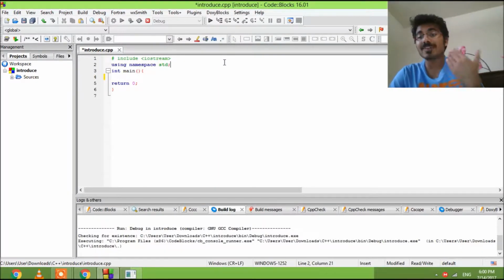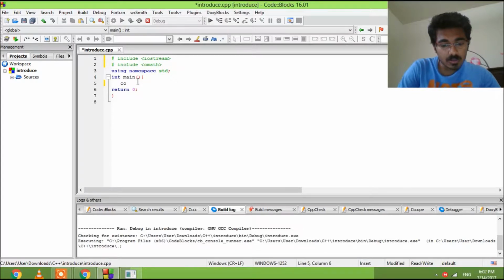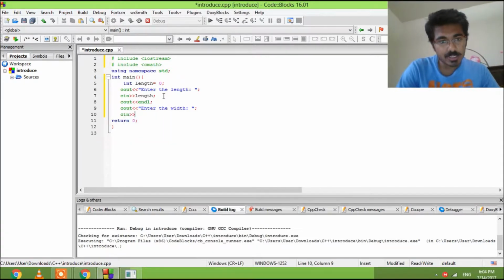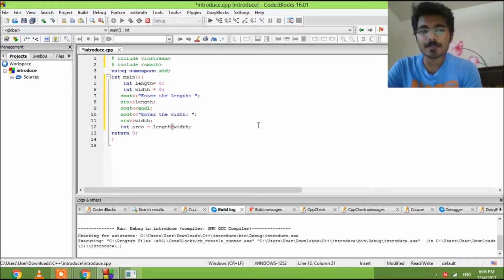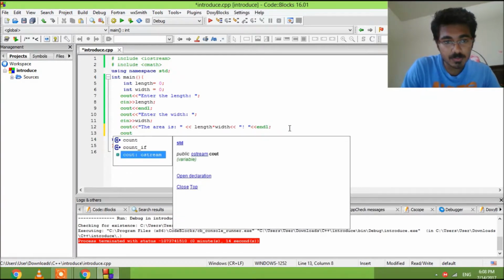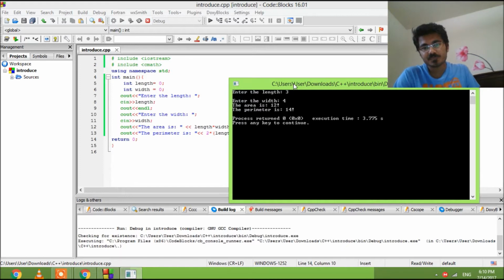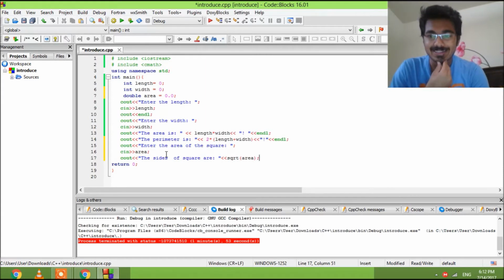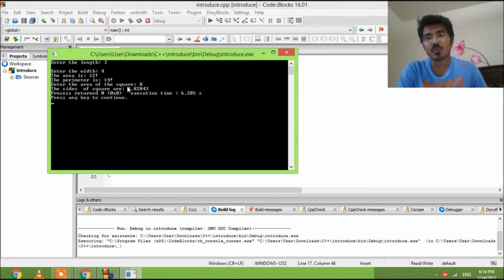let's make C++ do some math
Find the area and perimeter of a rectangle using length and width that user types in, and finding the sides of a square when user types in area of square.